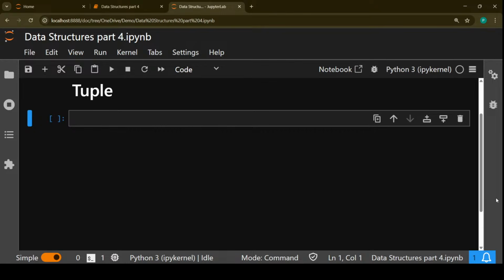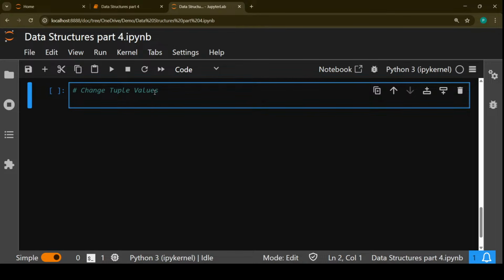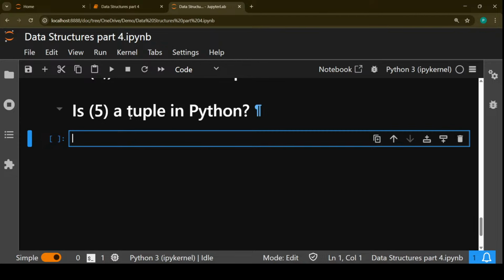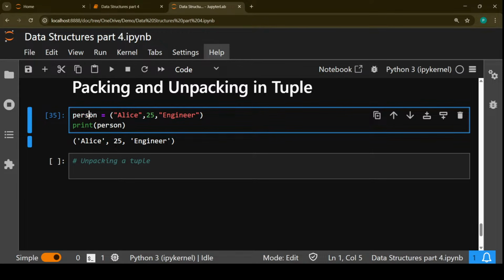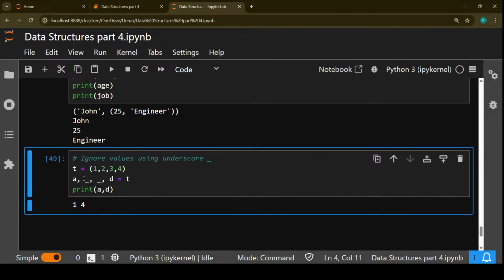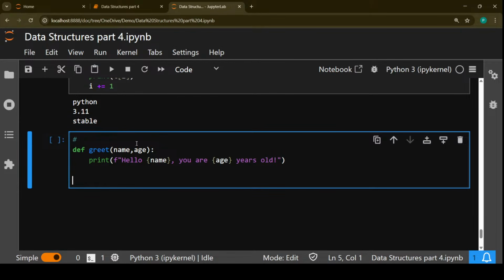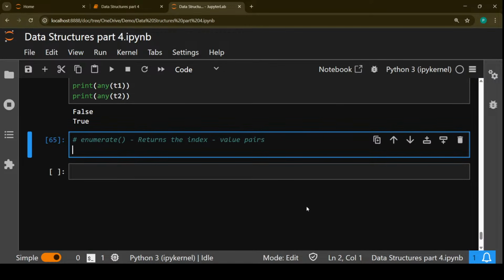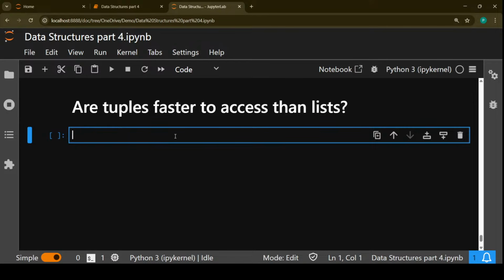Python Data Structures | Part 4